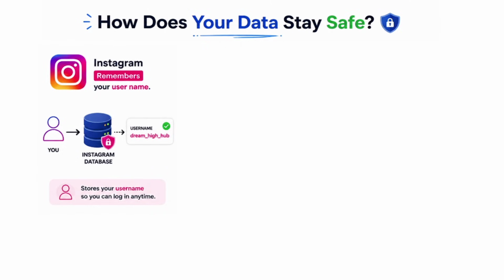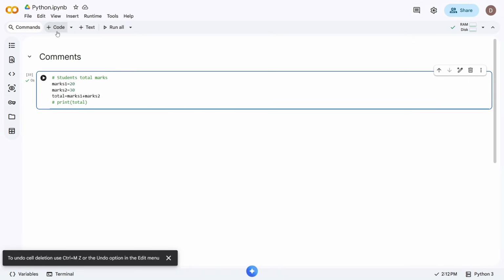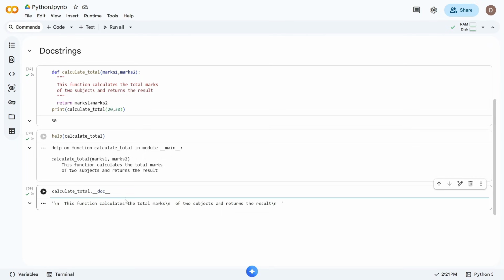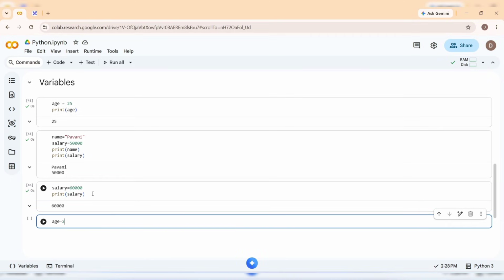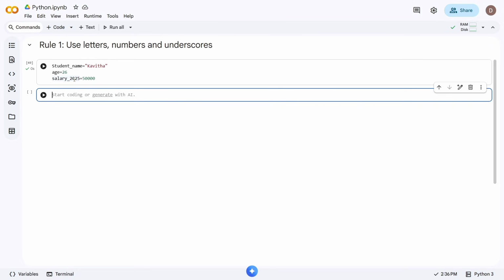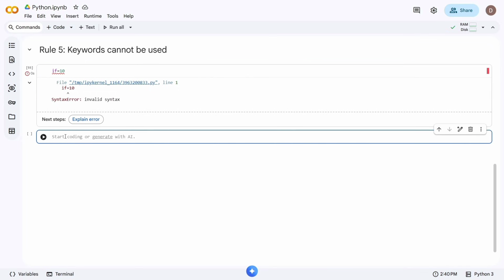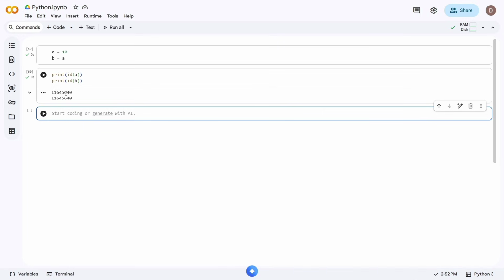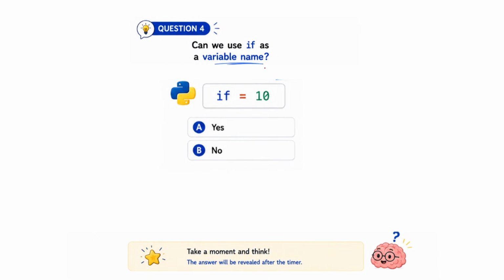Python Variables Explained for Beginners | Naming Rules, Comments, Docstrings | Python Tutorial #2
🐍 Python Tutorial #2: Variables, Comments, Docstrings, Identifiers & Keywords
Welcome back to Dream High Hub! 🚀

In this tutorial, we'll learn the essential Python concepts that every beginner should understand before moving to more advanced programming.

📚 In this video, you'll learn:
Comments & Docstrings
Variables & Identifiers
Variable Naming Rules
Python Keywords
# How Python Stores Variables Internally
# Objects, References & id()
# Practical examples using Google Colab
# Mini Quiz to test your understanding